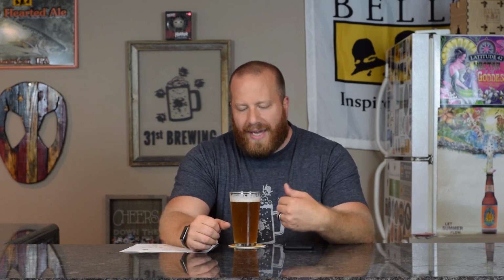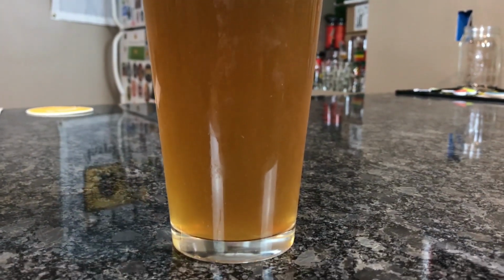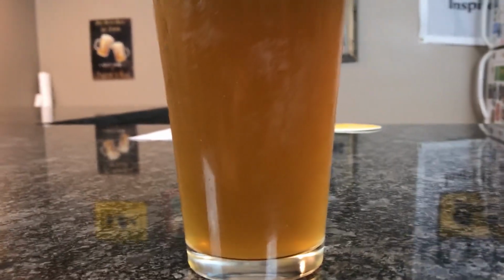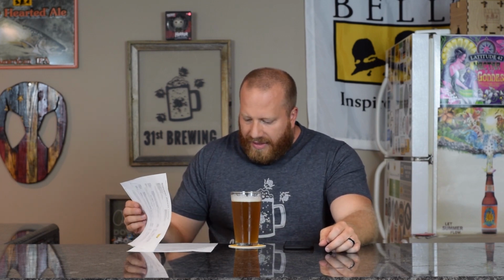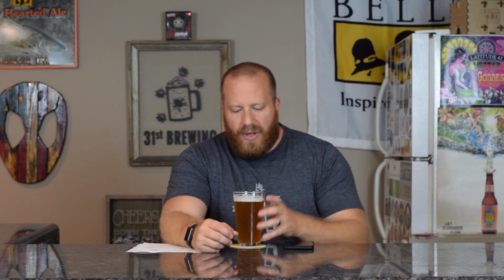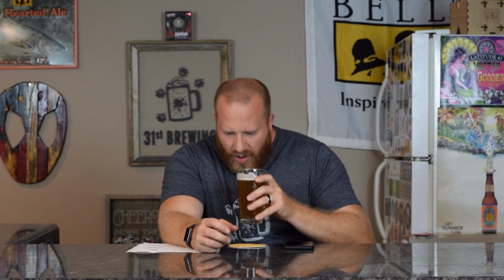Homebrew All Grain Tasting Trillium Sleeper Street Clone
Homebrewing can be fun and easy. Making beer at home can let you make the beer you would like so you don't have to buy it. Tasting a homebrew lets you see if the homebrew you made is how you want it. In this video, we call taste my Trillium Sleeper Street Clone.

8.2% ABV

Check out 31stbrewing.com to keep update on all things beer